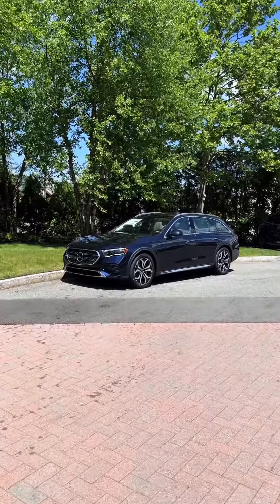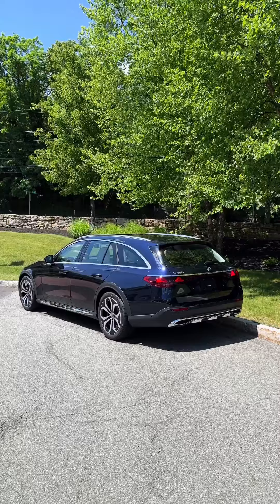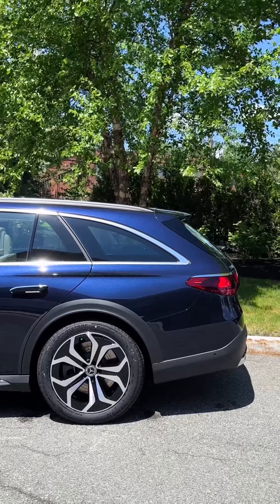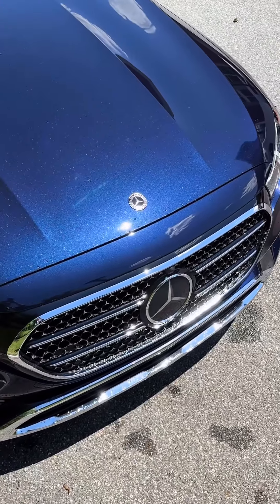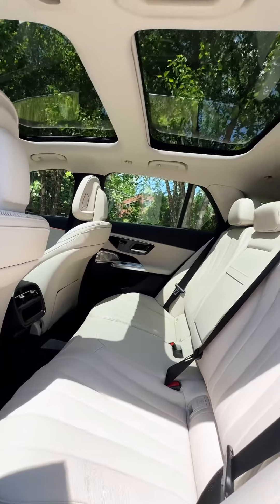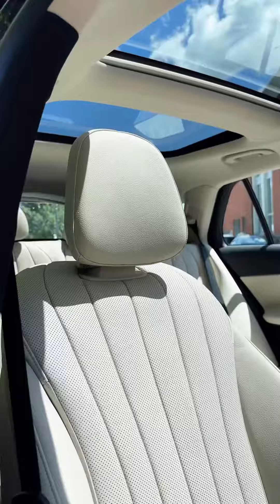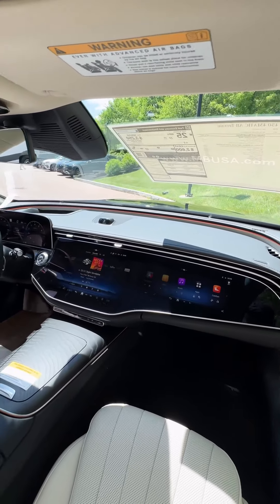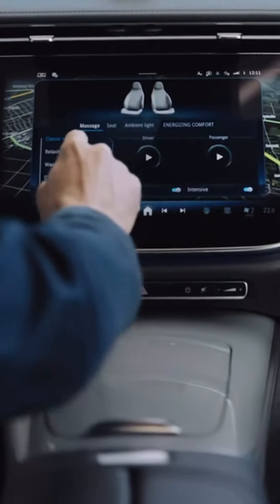Adventure awaits in the 2024 Mercedes-Benz E-Class Wagon ✨